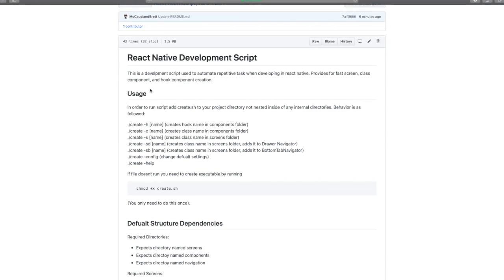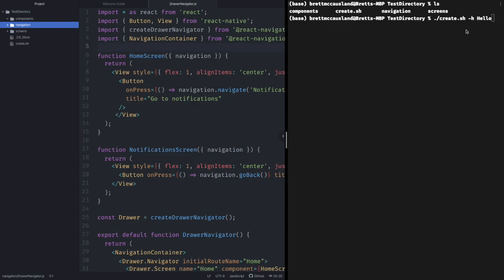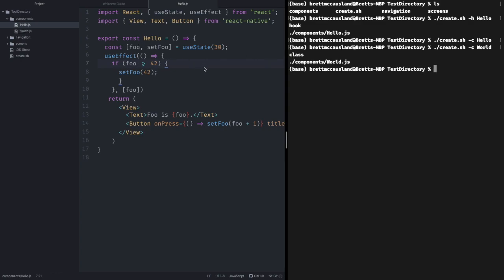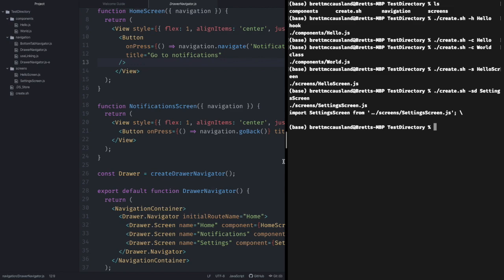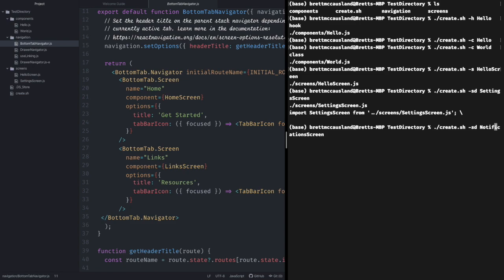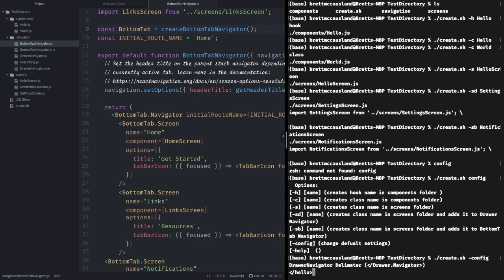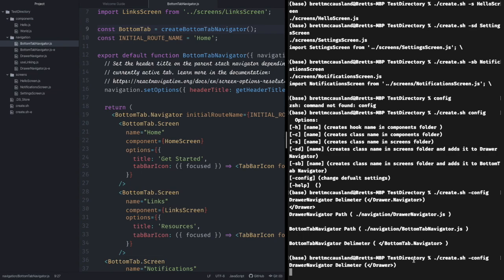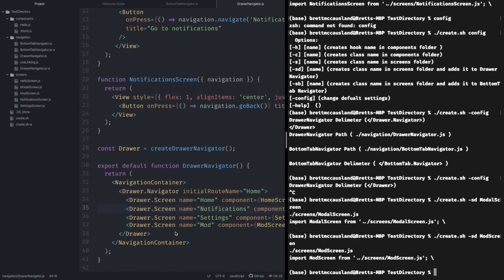Automating React Native Development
This is a script that creates named boiler plate screens and adds them to directories and navigations.